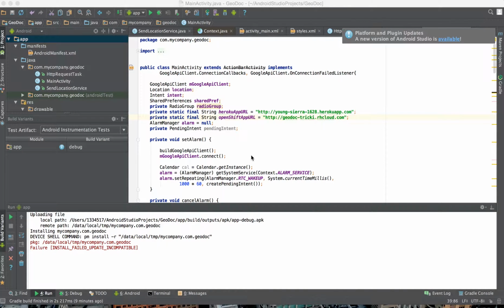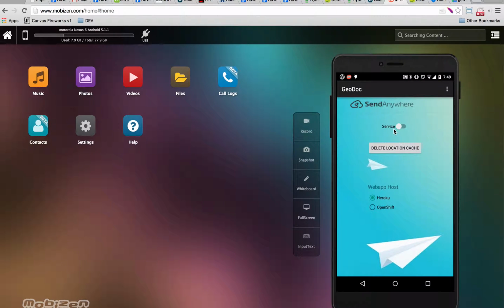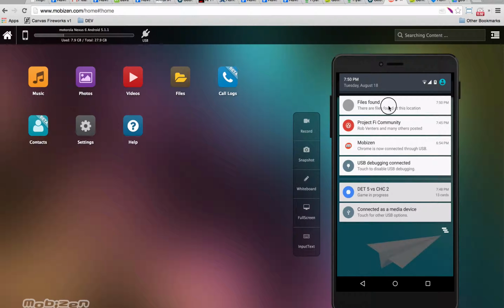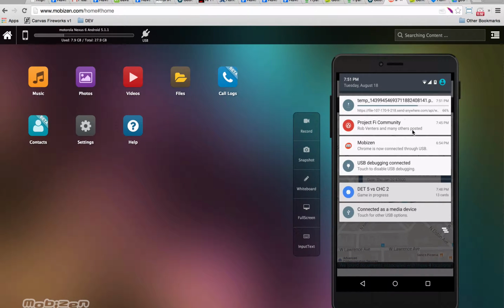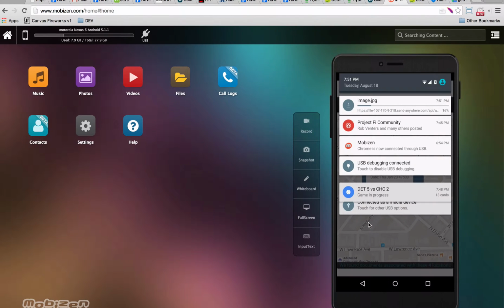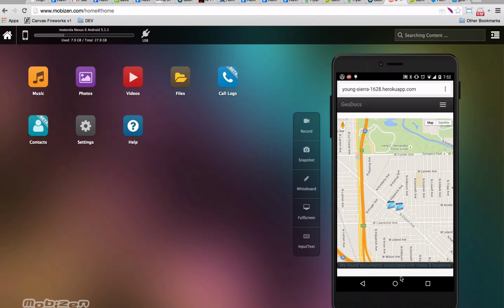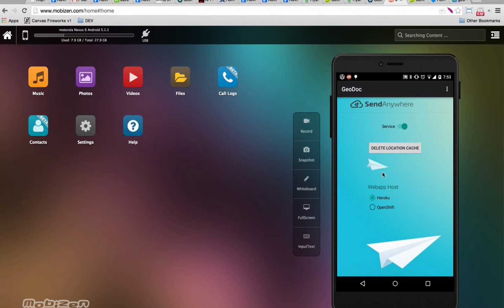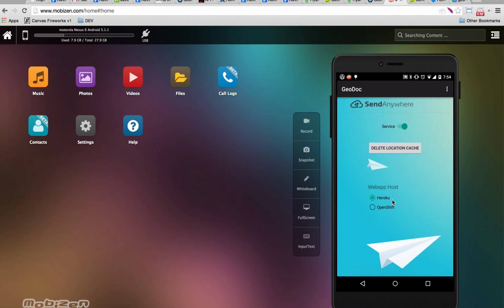Geo Send-Anywhere - Part 2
Part 2 explores the Android Client